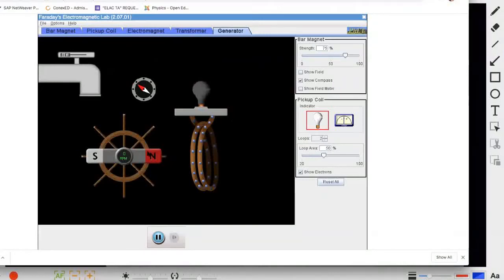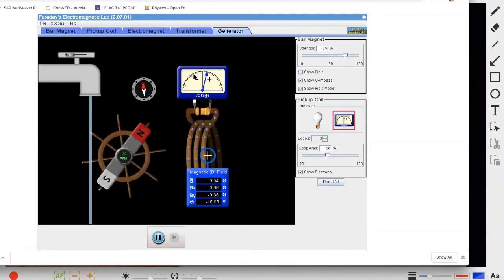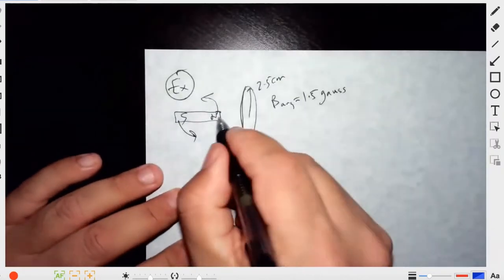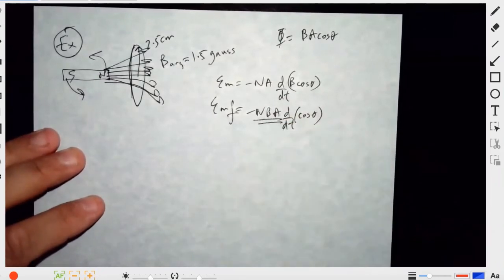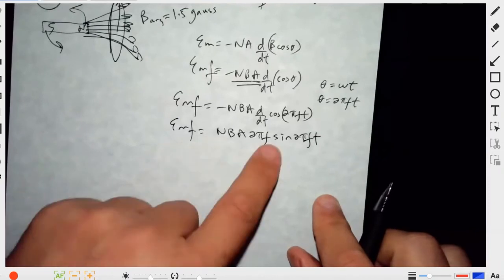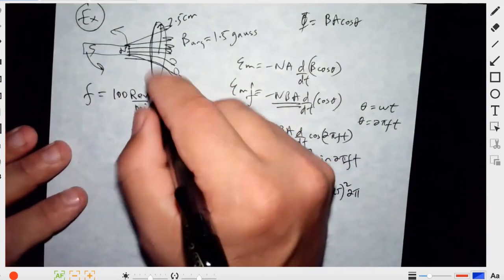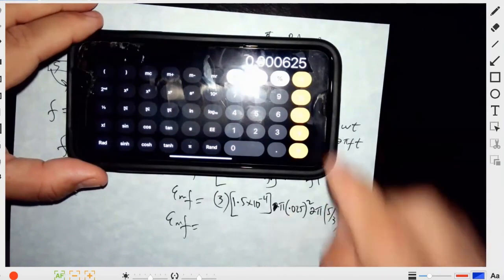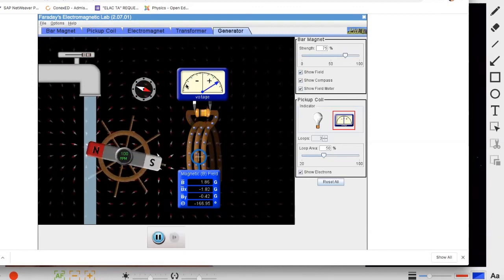Faraday's Law Example 4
This video shows how to compute the Emf induced in a coil of wire that has a nearby Magnet rotating at a certain RPM and how to determine the direction of the induced current.